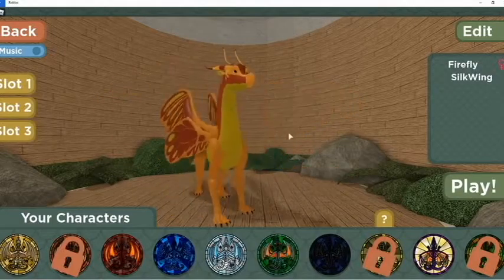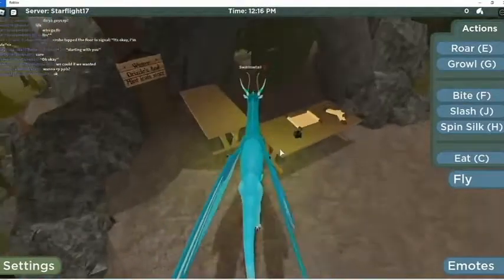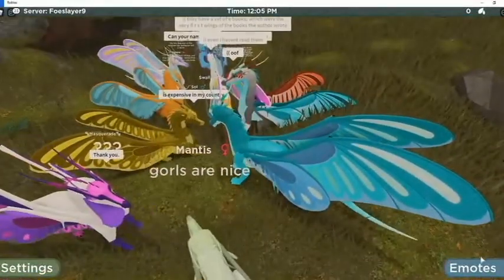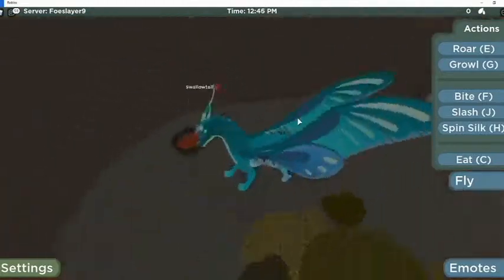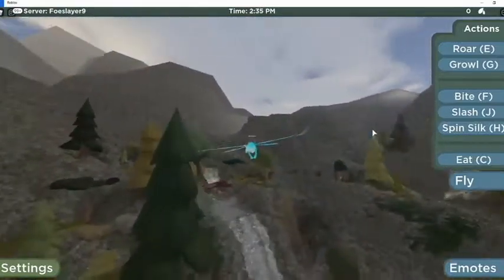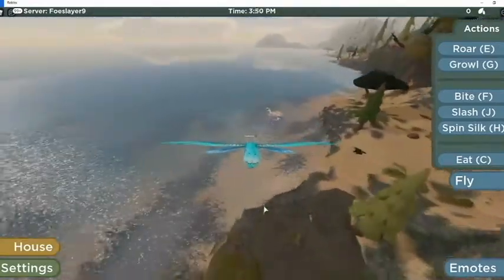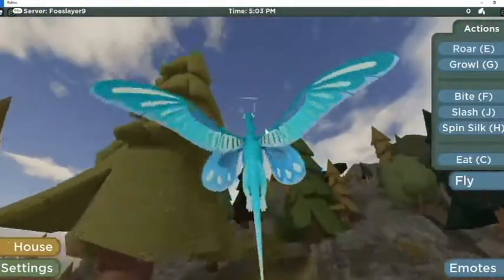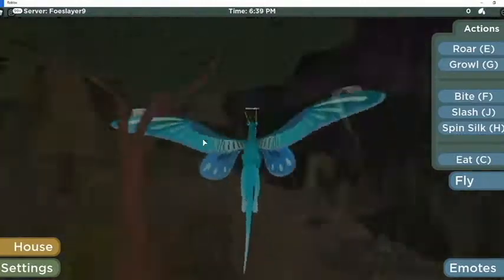SILKWINGS In Wings Of Fire!!!!! A Roblox Game